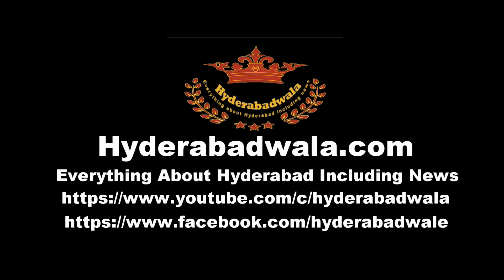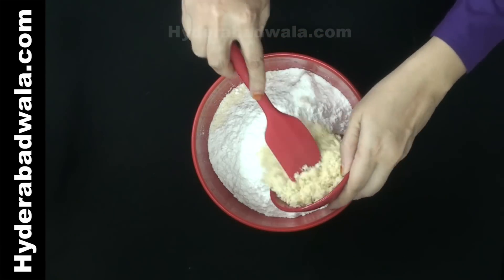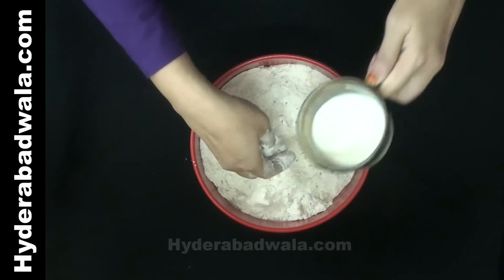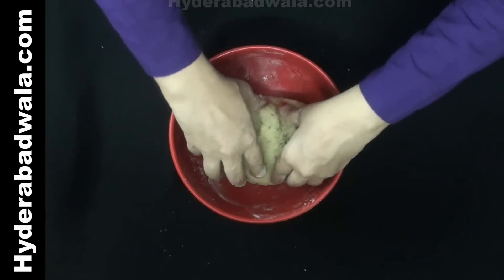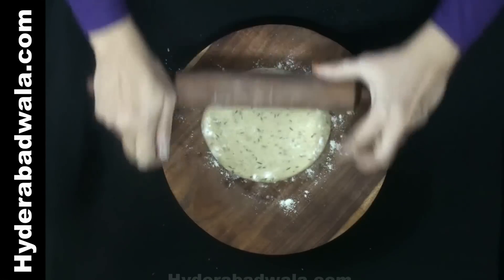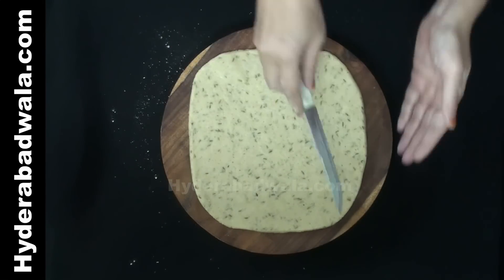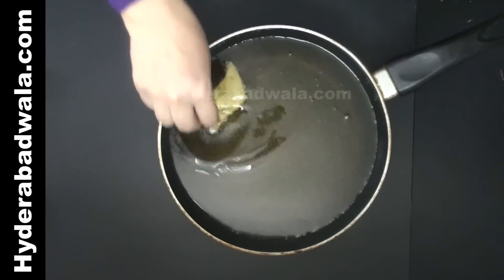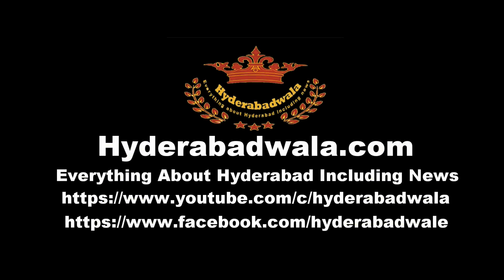Khajoor Recipe Video - How to Make Hyderabadi Lauz or Khajoor at Home - Easy & Simple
Khajoor/Lauz from  Maimoona Yasmeen’s Recipes

Ingredients:

Allpurpose flour (maida): 200 grams
Semolina (rawa/sooji): 100 grams
Sugar: 200 grams
Cashews: 5o grams
Cardamom (elaichi) powder: 1 ½ teaspoon
Fennel seeds (sabith saunf): 2 tablespoons
Clarified butter (asli ghee): 1 tablespoon
Milk: ½ cup
Baking soda: 1/4th teaspoon

Procedure:

1.  Add allpurpose flour or maida to a large empty bowl. Add semolina or rawa or sooji.

 2.  Add powdered sugar, ground cashews, cardamom or elaichi powder, fennel seeds or saunf and add clarified butter or pure ghee to allpurpoe flour and semolina.

3.  Gradually add  milk while assembling the flour. Knead into a thick dough.

4.  For softer cookies or khajoor, add one egg and skip the  milk or add only one tablespoon of milk or add milk as per the requirement to get a thick dough AND reduce the amount of sugar to 150 grams.

5. Close the lid and let it rest for about half an hour.

6.  After half an hour, add baking soda to the dough and knead again.

7.  Dust all purpose flour or maida to fecilitate the kneading.

8. Divide the dough into 2 equal portions. Roll each portion using all purpose flour into thick round bread or roti (You can mold into a square shape for easy cutting or for getting good diamond shapes).

9. Wet the edges of knife either using water or using oil.

10. Cut the rolled bread or roti into diamond shaped cookies or khajoor. Repeat with the other portion.

11. Add oil for frying to a broad frying pan. When the oil is hot, lower the cookies into the oil and flip only when the other side is fried thoroughly. Flipping earlier may break the cookies.

12.  Fry on both sides on medium flame till they turn brown.

Khajoor or Lauz or Sweet Cookies are ready. Once cooled, you can store them in an airtight container for about 3 to 4 weeks.